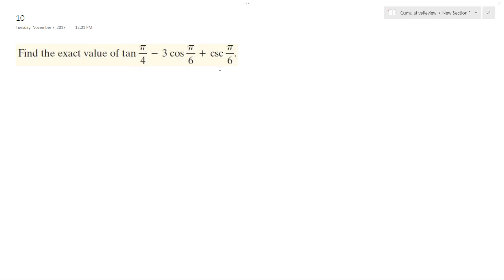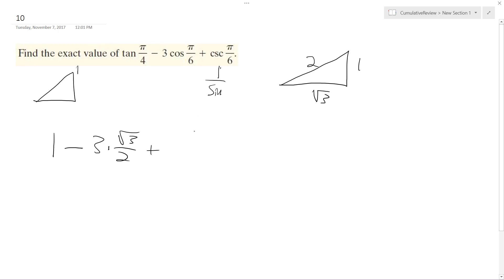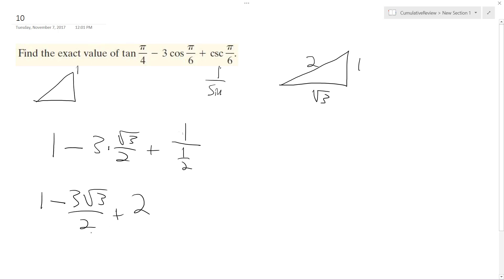Find the exact value of tan(pi/4) - 3cos(pi/6) + csc(pi/6)